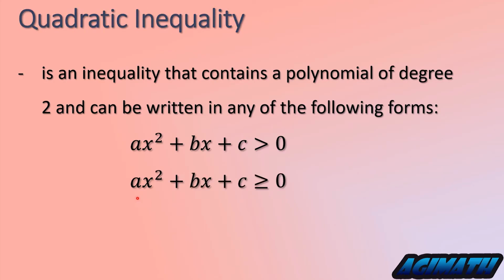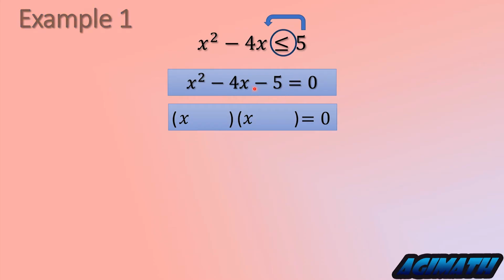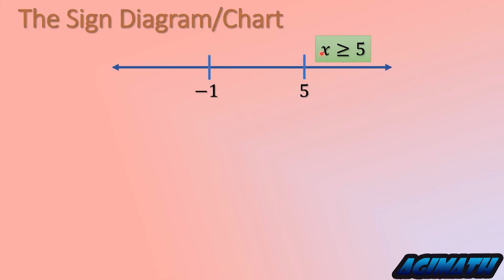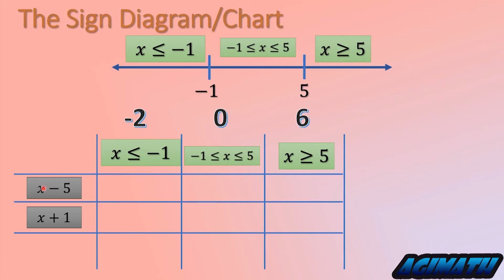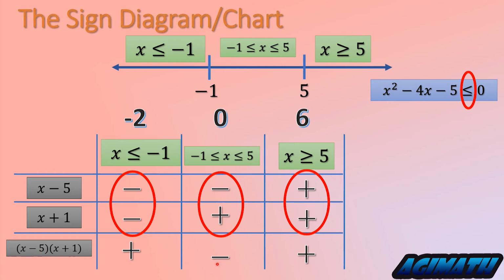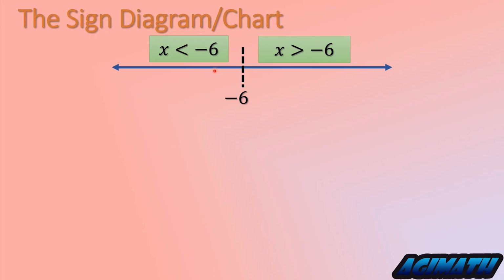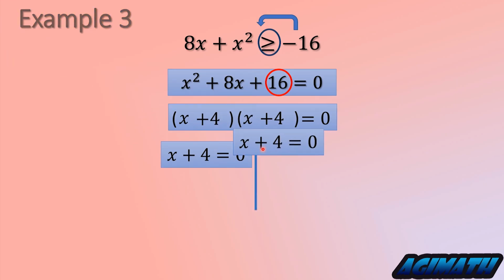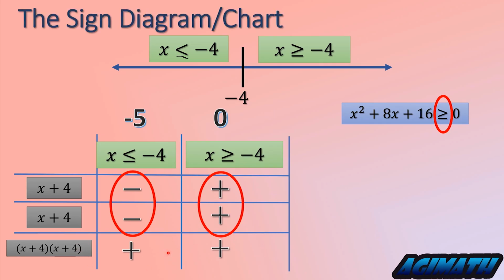Solving Quadratic Inequality| Grade 9 - Mathematics| The Easiest Way| AGIMATH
In this video, you are going to learn how to solve quadratic inequality with lesser error-free computations, i.e. using a sign chart.

C'mon let us learn mathematics my way :)

1. Artist: DJ Freedem
Title: Today's Plan

2.
Track: The Light Within - The Westerlies
Genre: Cinematic
Mood: Romantic
Release: 2020 / August